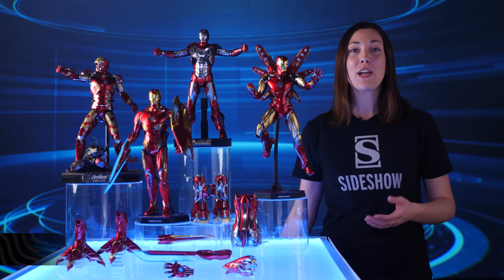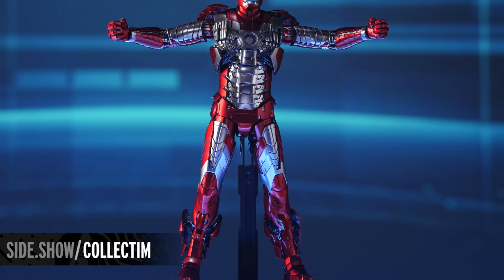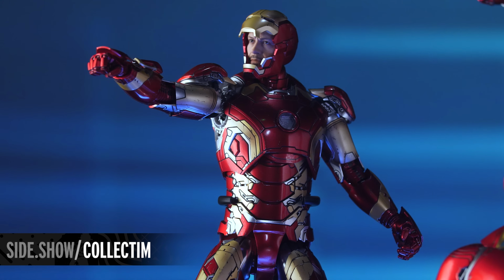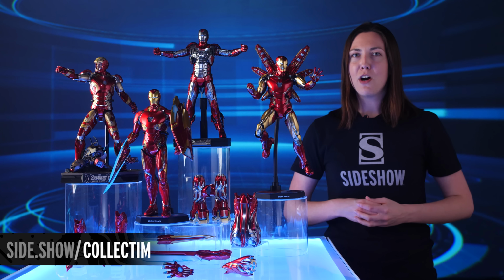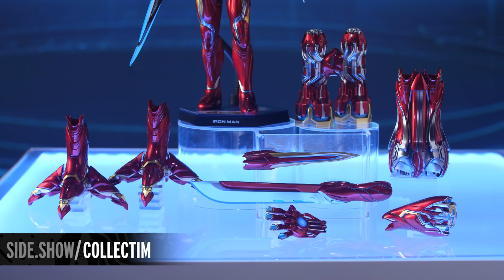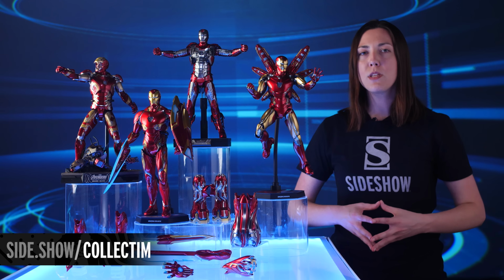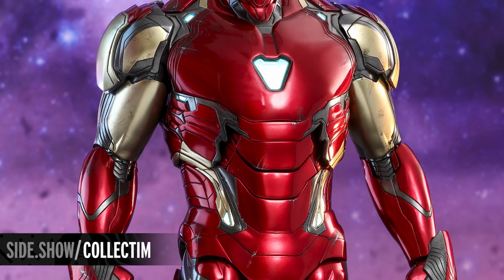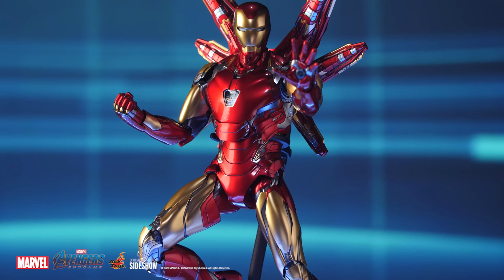Hot Toys Gallery Showcase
What better day than a Wednesday for a Hot Toys Showcase? Join us at 2 PM PT when Amy will take a look at a collection of some seriously amazing sixth scales.
Brand: Marvel
Manufacturer: Hot Toys
Type: Sixth Scale Figure